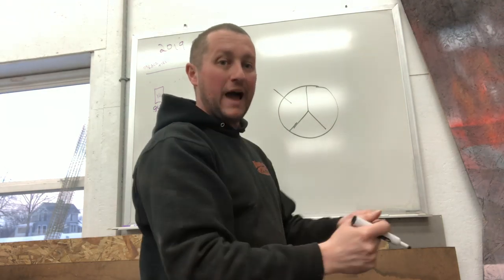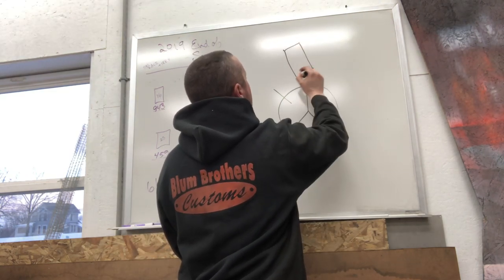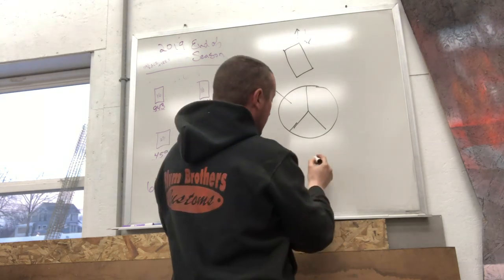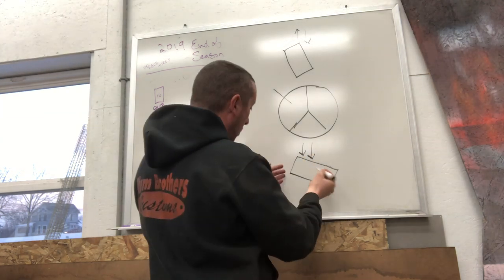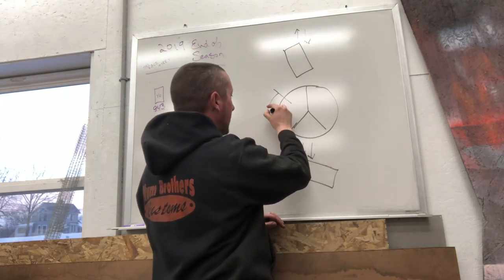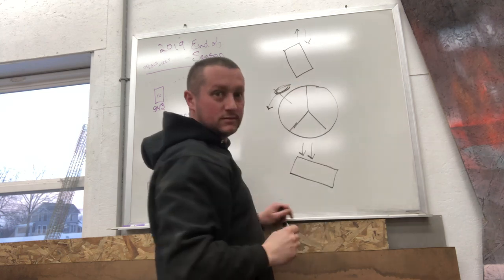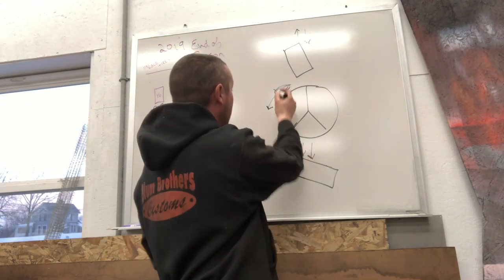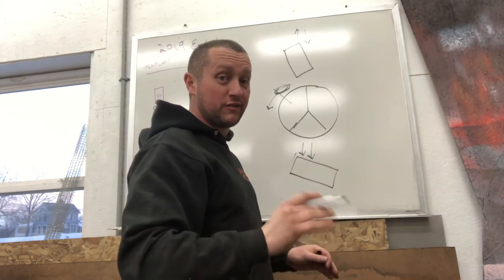Tips for driving fwd on dirt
Basics of driving front wheel drive on dirt and a couple tips to get you up to speed and hopefully out of trouble.